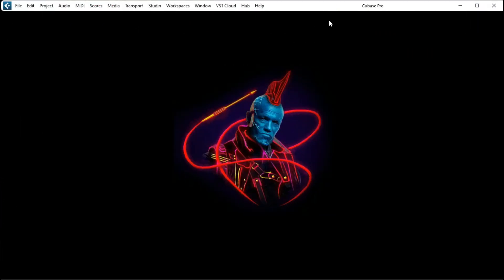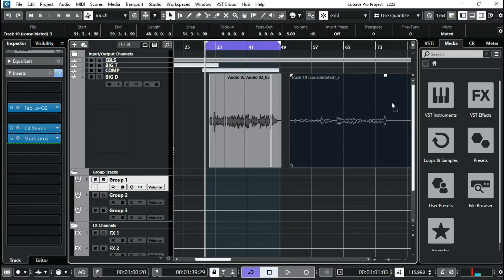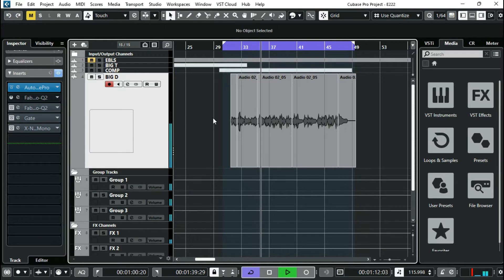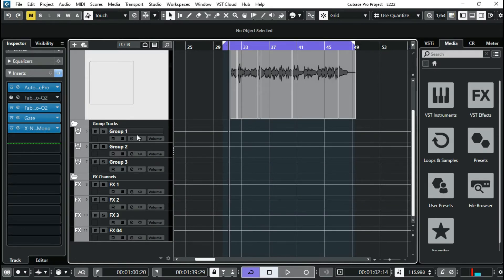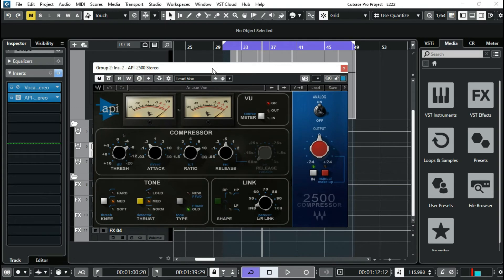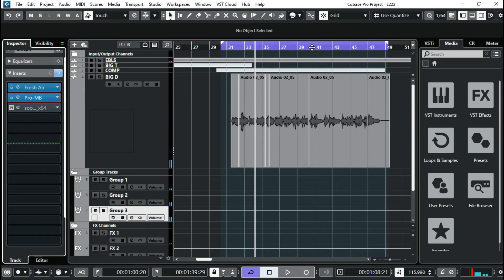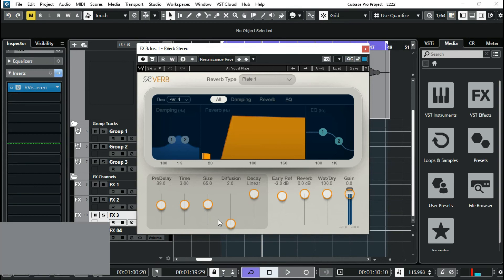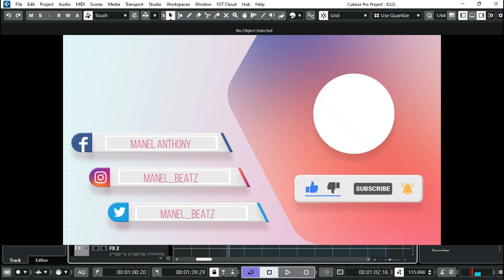MIXING AFROBEAT IN CUBASE | THE EASY WAY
Hello people in today's tutorial I'll be showing you how to mix vocals in cubase 12.

Stick around till the end and I hope you learn a thing or two.